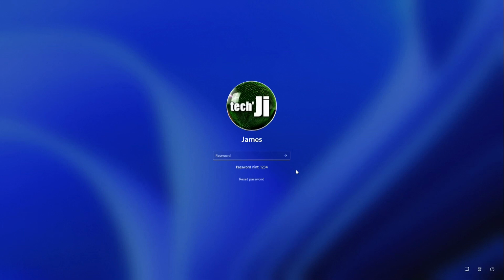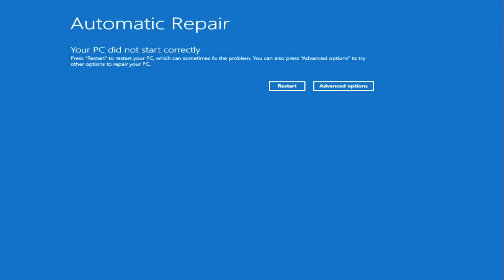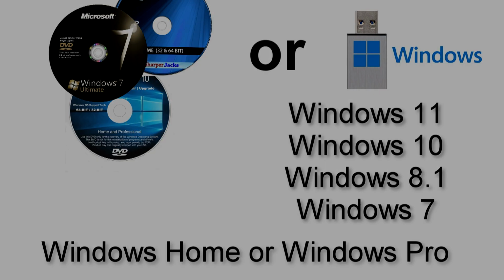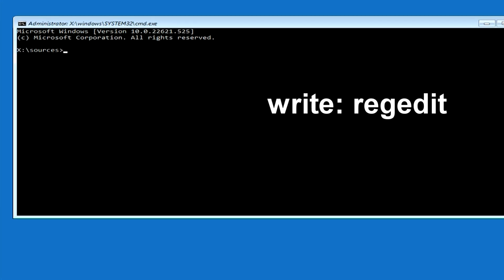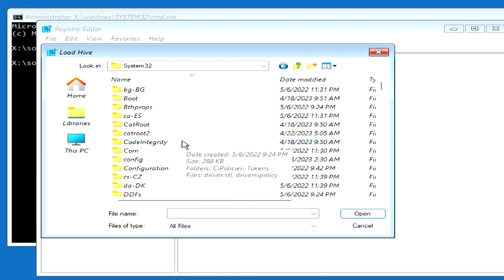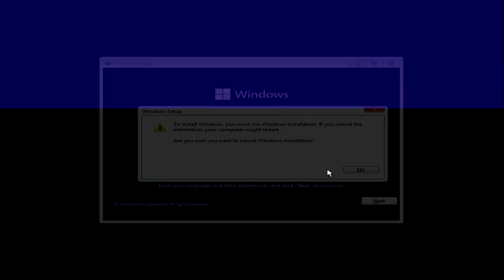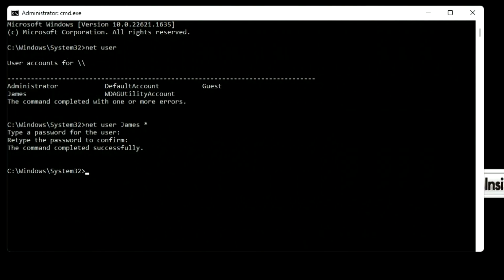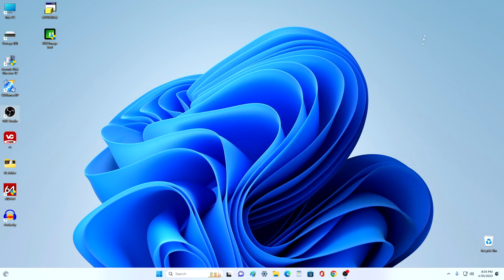HOW TO RESET Administrator PASSWORD in Windows 11,10, 8.1, Unlock PC & Save Data ➡️ Without software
✅Hi!
 In this video, we will look at a fairly simple way to reset a forgotten password in Windows 11, 10 and Windows 8.1.
It's actually a big problem when you can't open your computer.
You are trying to remember your password, but it doesn't work. You are trying to reset your password and come up with a new one, but you have not created a special password reset flash drive.
Do not worry, look carefully, repeat exactly after me, step by step, and we will succeed!
                             ⏱️Time codes
               ➡️How to open command prompt
                                 0:56 Method #1
                                 1:59 Method #2
                                 3:32 Method #3
                                4:57 Method #4

      👉 Commands in Command Prompt

         06:57 delete password:
         net user
         net user (username)  *

If you have a problem - write me a comment, I will answer all your questions and try to help you solve this problem.